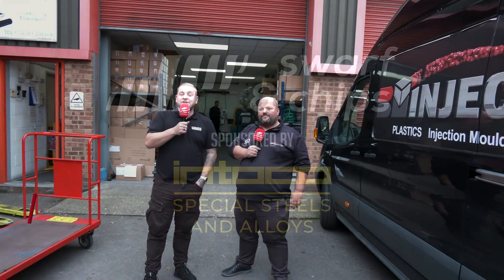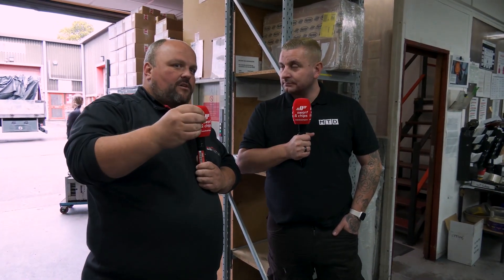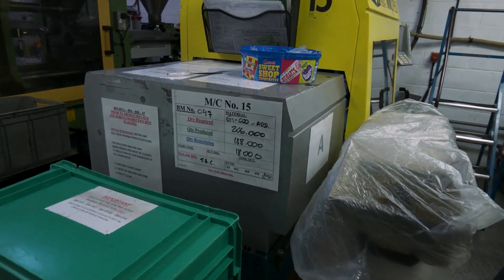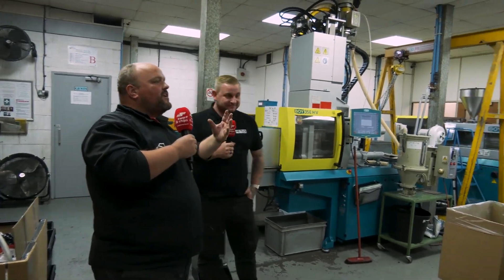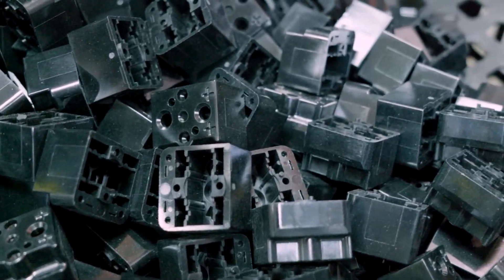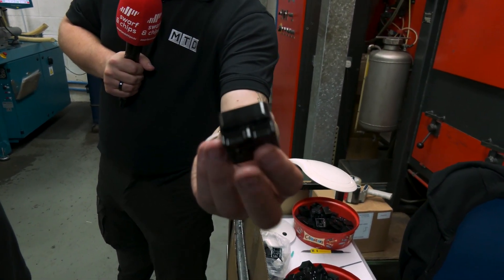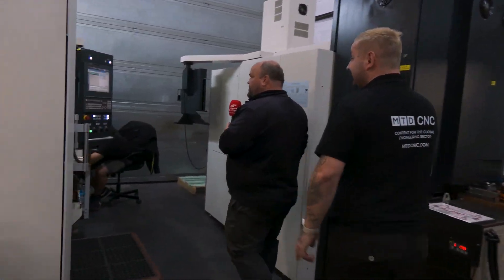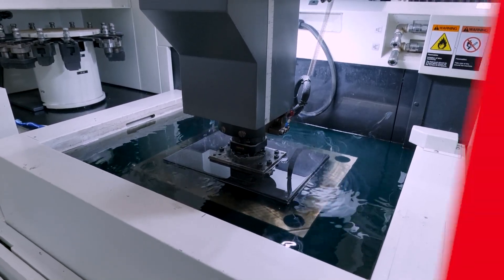10-Minute Machine Shop Tour At B M Injection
On this week's Swarf & Chips, Mark Combes takes Tom on a tour of his fantastic machine shop. Take a look at injection moulding, 5 axis machining, wire EDM and so much more. We find out the ins and outs of how injection moulding works and what industries they are providing parts for.